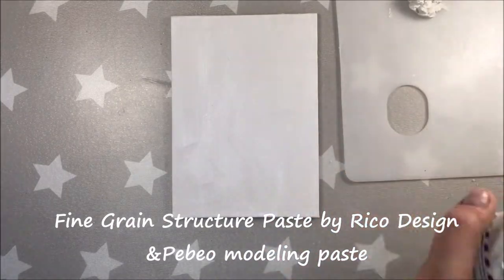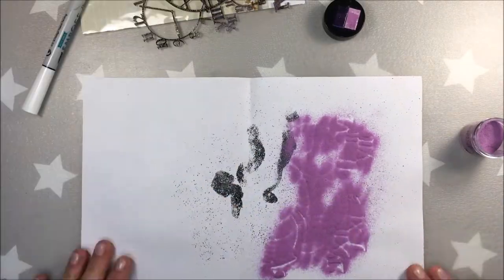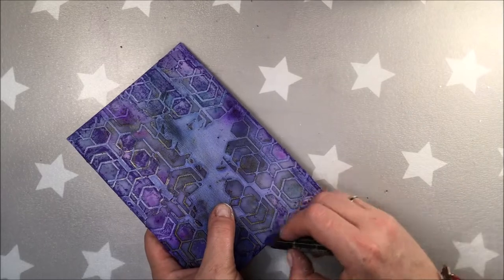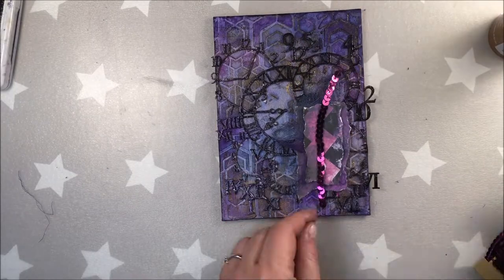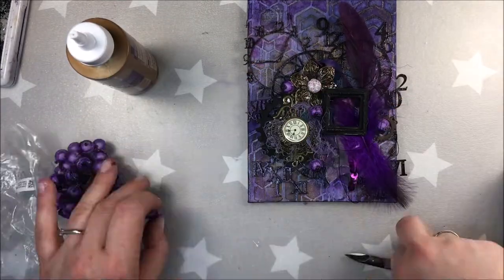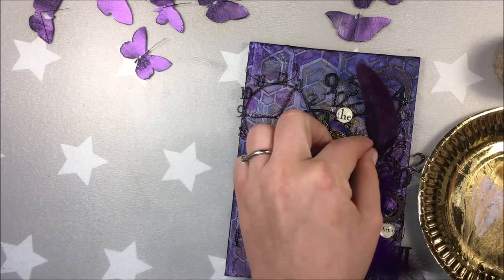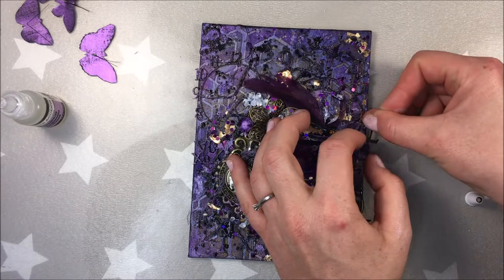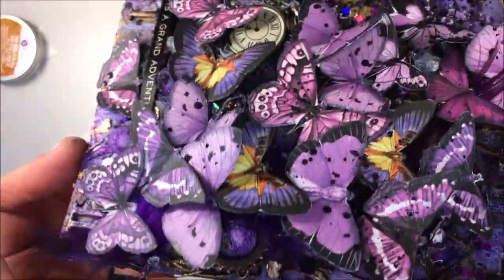Mixed media canvas for Purple Vibes Youtube hop, step by step video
Hello and welcome to the Purple Vibes YouTube Hop! My project for today is a mixed-media canvas with butterflies: "A fluttering of wings"; There are 12 of us taking part in this hop, sharing with you diverse projects, tips and techniques and celebrating the arrival of Summer!
We have 12 generous SPONSORS and 17 prizes plus some of us have also individual Giveaways- so don't miss it!

•And THE PRIZES:
💜 Aga Baraniak: 1 x generous craft goodies kit
💜 CCB: 1 x $50 voucher
💜 Cuts2luv: 1 x $15 voucher + shipping
💜 Dadarkar: 1 x generous craft goodies kit + shipping
💜 Expression Craft: 2 x $25 vouchers
💜 Lindy’s Stamp Gang: 2 x $25 vouchers
💜 Little Birdie: 2 x $50 value craft goodies kits + shipping
💜 Papericious: 1 x $15 voucher
💜 Rubber Dance: 2 x $20 vouchers
💜 SnipArt: 1 x generous craft goodies kit
💜 Stencil Girl: 1 x $50 voucher

•How to ENTER THE DRAW:
***watch and comment the 12 videos
Not mandatory, but please share and tag your friends!!

•Link to OUR VIDEOS (you'll find them also at the end of each video):
These are the links to the 12 videos, but you can hop form one to the next one using the end screen you’ll fins at the end of every video:

Good luck in the draw!!!xo

See you soon! Xoxo